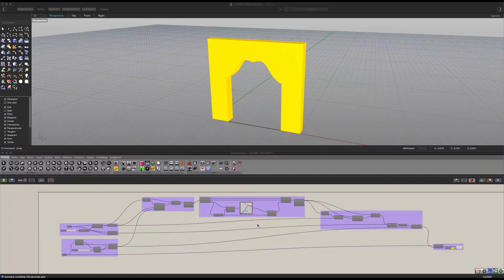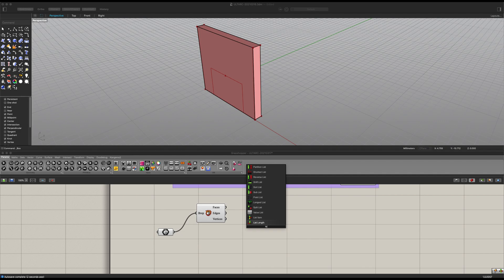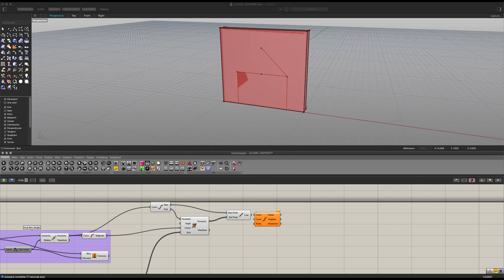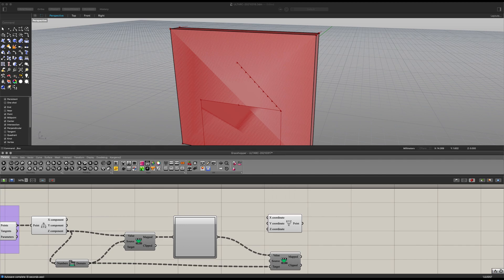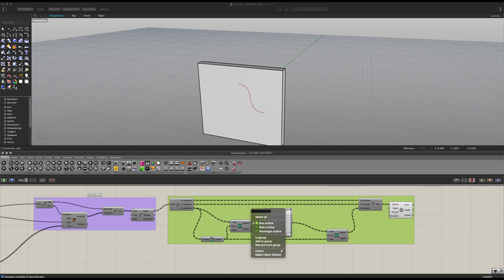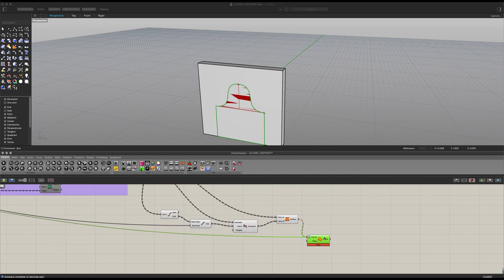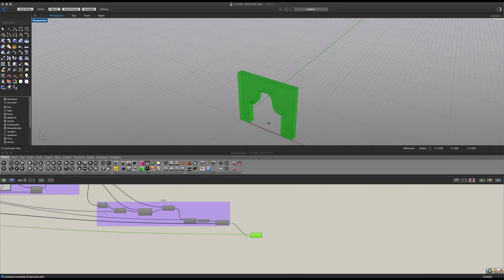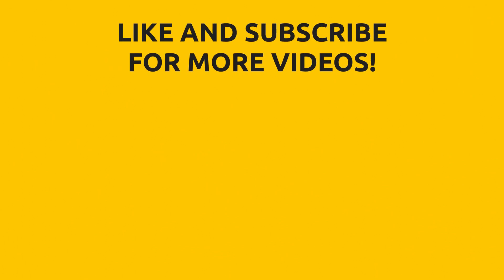How to make the ultimate arch generator - Rhino/Grasshopper Tutorial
How to script the only Arch Generator you will ever need! Have a suggestion of a type of script or rhino model you would like to see? Let me know!

0:00 Intro
0:20 Arch Base Height
1:26 Direction
2:21 Arch Base Line
3:33 Arch Profile
6:22 Full Arch
8:53 *Result!*
10:08 Testing...

Song: Free Range - Mona Wonderlick